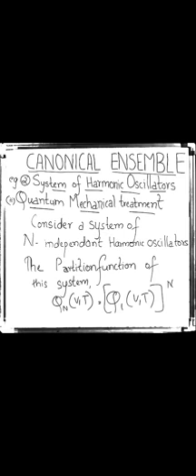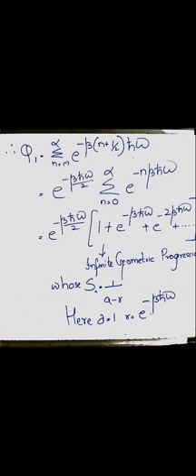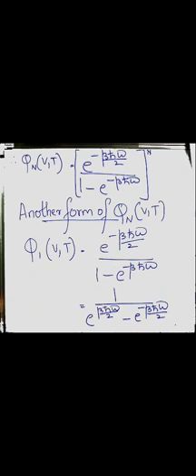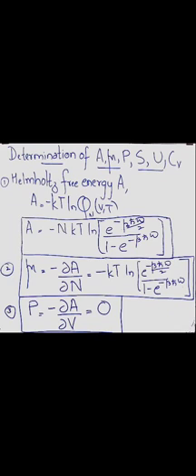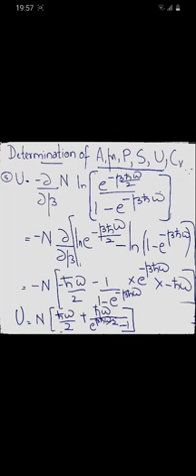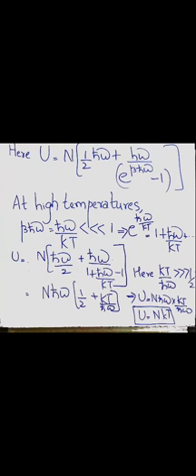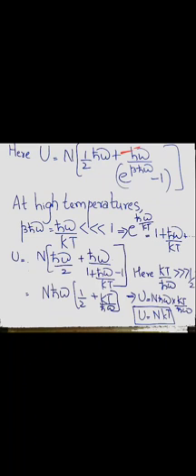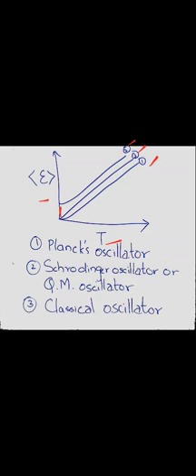Harmonic oscillator using canonical ensemble formulation (Quantum mechanical treatment)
Quantum mechanical treatment of N independant harmonic oscillators using canonical ensemble formulation